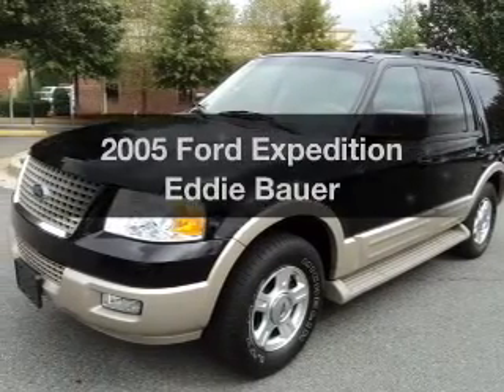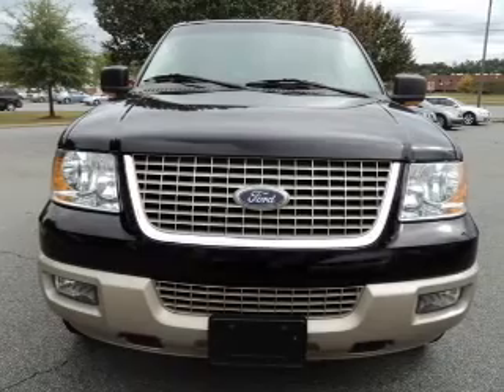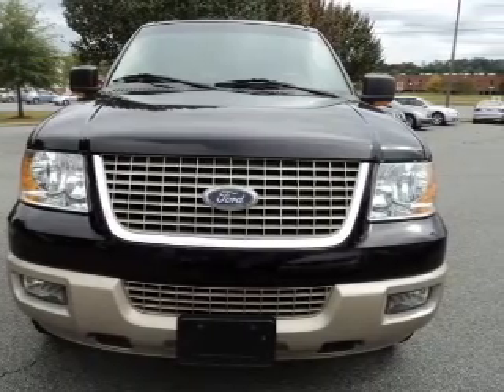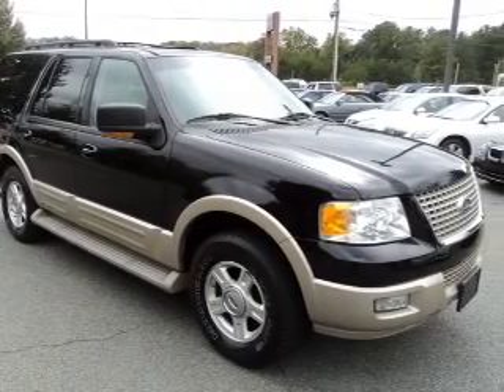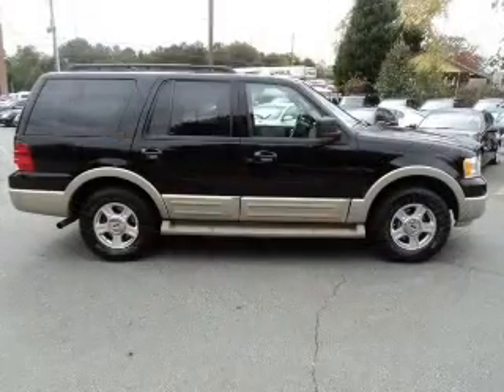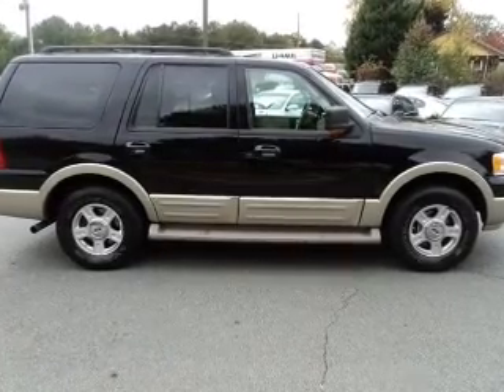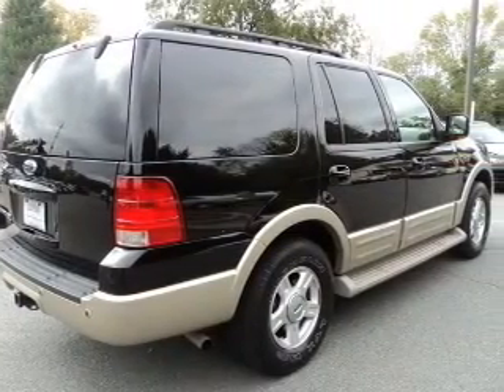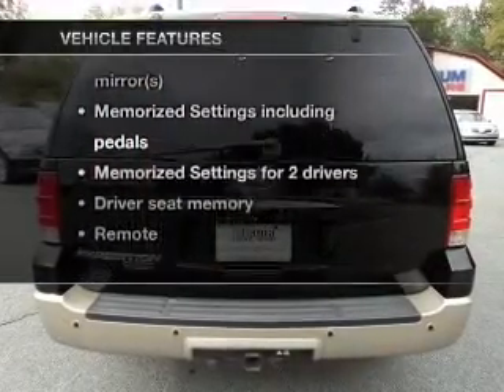2005 Ford Expedition - Woodstock GA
Year: 2005
Make: Ford
Model: Expedition
Trim: Eddie Bauer
Engine: 5.4 liter 8 cylinder 24 valve
Transmission: 4-Speed Automatic
Color: Black
Mileage: 145064
Address:
10915 Highway 92